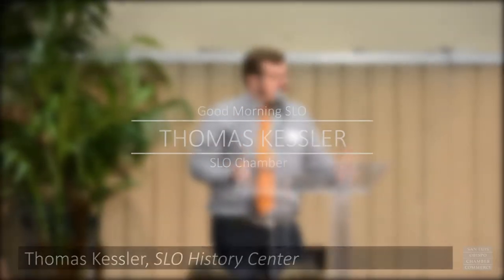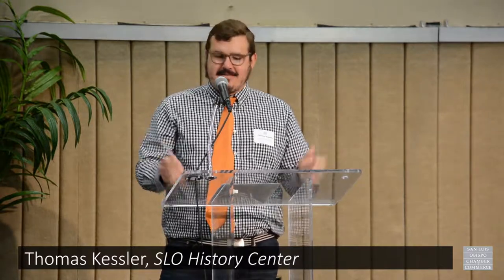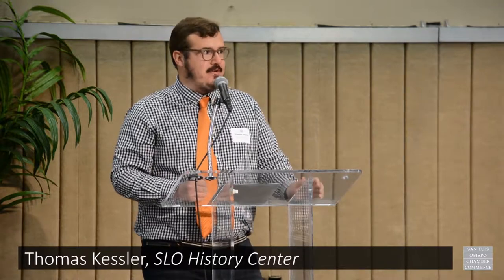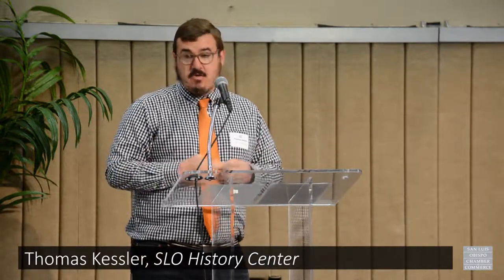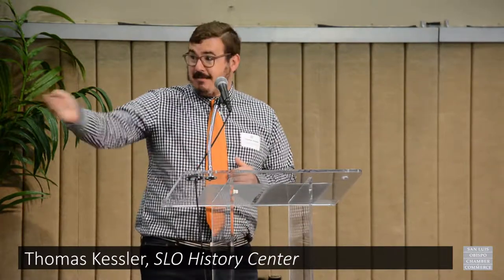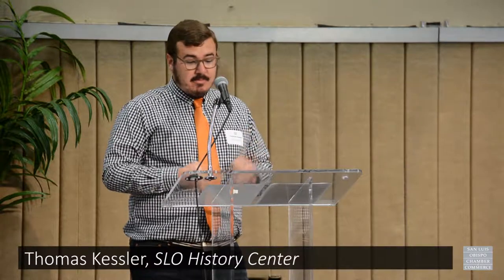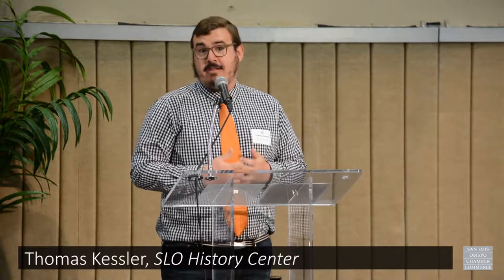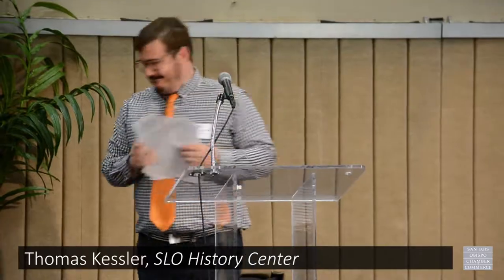Celebrating Astronauts? Remember SLO’s Own | Thomas Kessler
July 27th marked 50 years since one of humankind's most celebrated achievements - landing on the moon. But many people don't realize we have our own moon traveler right here in SLO. SLO History Center Executive Director Thomas Kessler shared the lunar history behind Mission Plaza's moon tree at our July Good Morning SLO program.